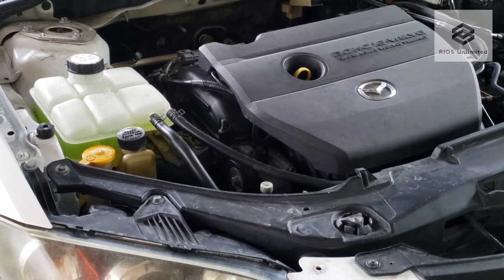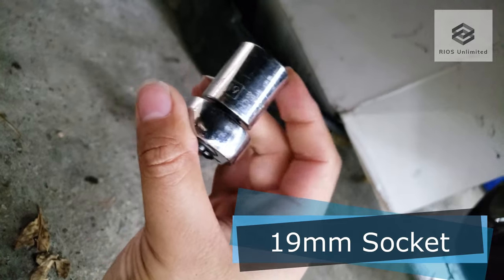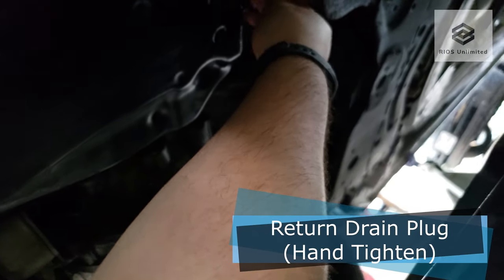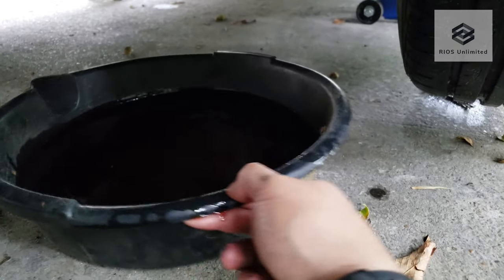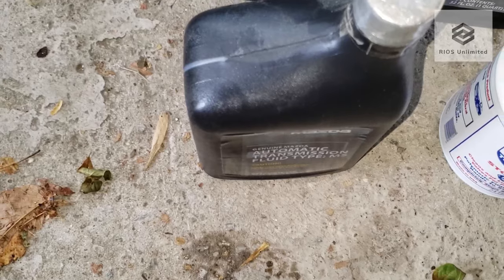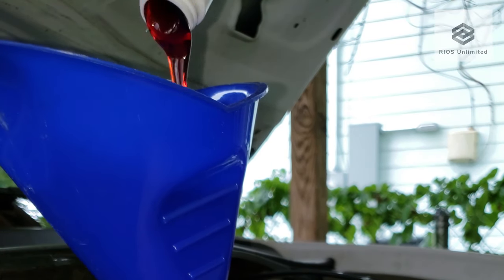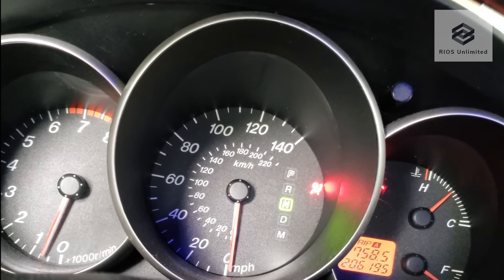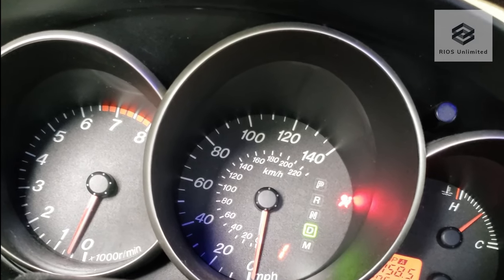Mazda 3 Automatic Transmission Fluid Change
The following are the steps to changing your AT fluid, specifically for the Mazda 3.

1) Jack up your car
2) Locate AT drain plug
3) Cover Control Arm with a box/bag
4) Remove AT drain plug
5) Wait/measure how much ATF drains
6) Change the drain plug washer
7) Clean and replace the drain plug
8) Refill your transmission with the exact mount that was removed.

The following are the tools/fluid used
1)  Car floor jack

2) Car jack stands

3) Genuine Mazda ATF M5

4) AT Drain Plug Washer

5) Socket and ratchet set
- I only needed to use 19mm socket -

6) Lucas Transmission Fix